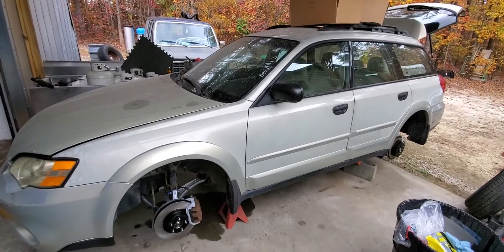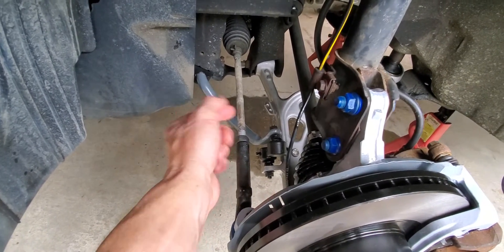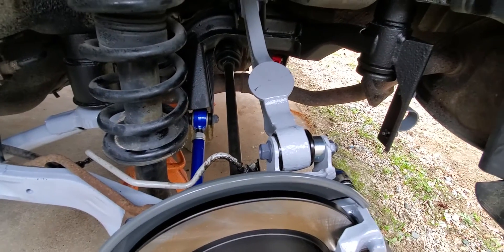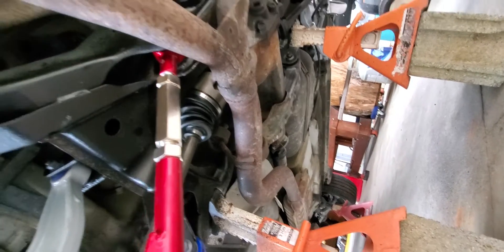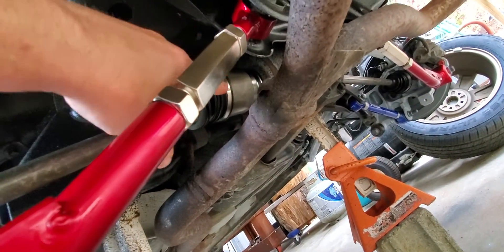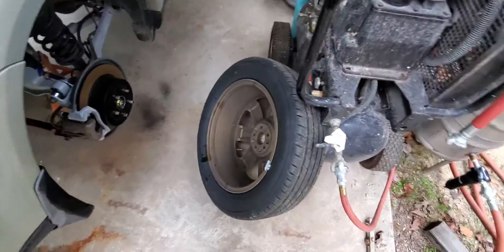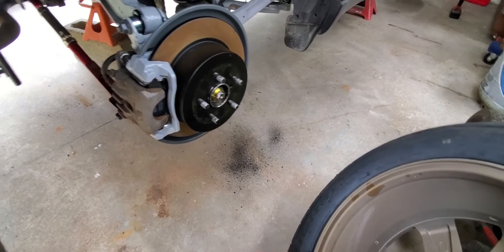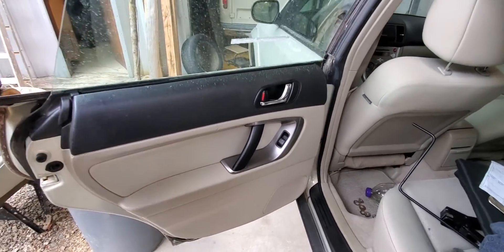2007 Subaru outback Suspension restoration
I bought this car from my Uncle last summer and spent quite a bit of time pecking away at fixing the rusted as heck running gear.  I learned a few things and solved some problems with DIY urethane bushings from Whiteline, lateral links from Megan racing, and Godspeed project.  Mevotech control arms up front and just factory struts I didn't mess with.
Today, the car is up on ramps for its first oil change since i bought it.  I think I have almost 2000 miles on it since the work finished, and the loose inner fender slapping around with the wind noise is driving me crazy.  Gotta fix that ASAP